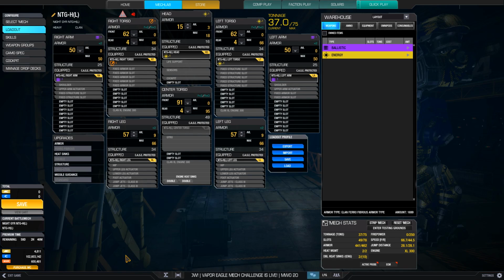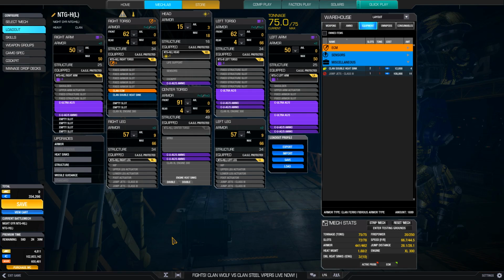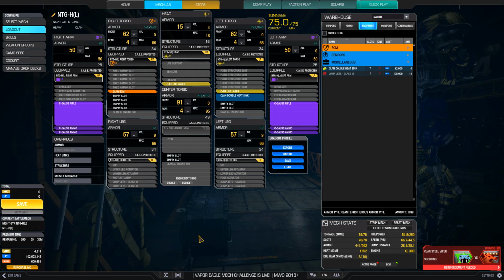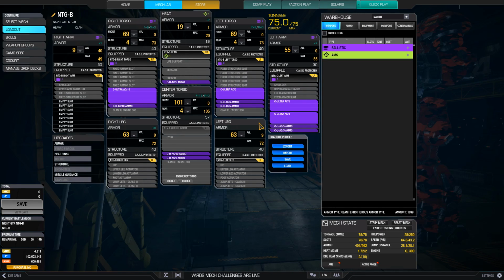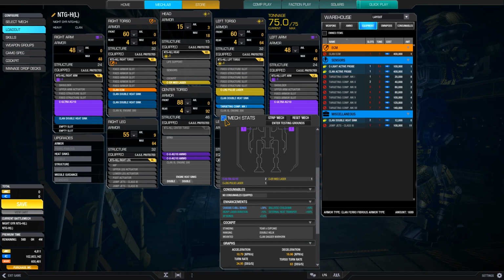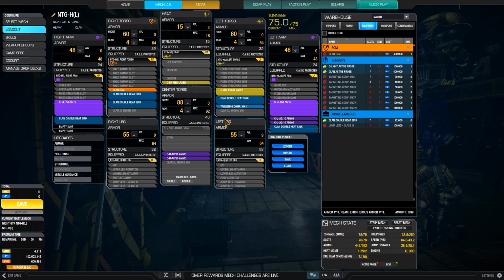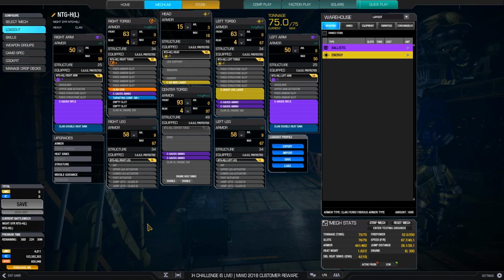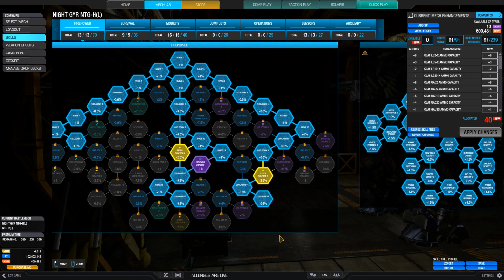Loyalty Night Gyr NTG-H: Is the ECM Worth It? - MechWarrior Online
One of the MWO 2018 Loyalty Mechs is the Night Gyr H variant. This variant is notable for its ECM, but is it more hype than substance?